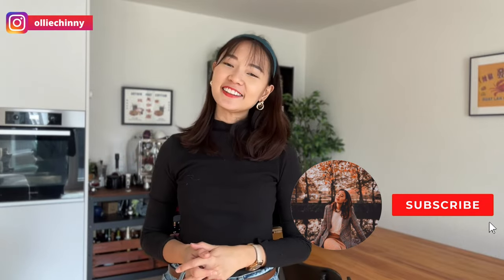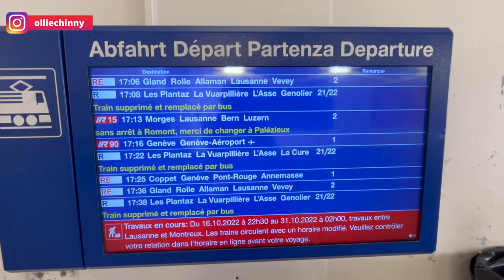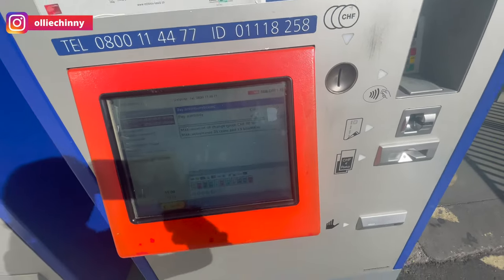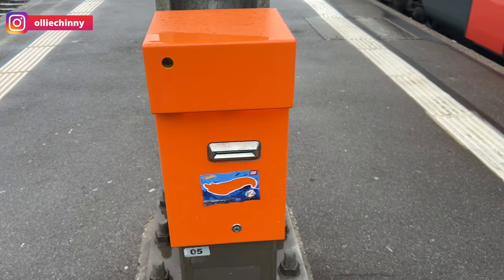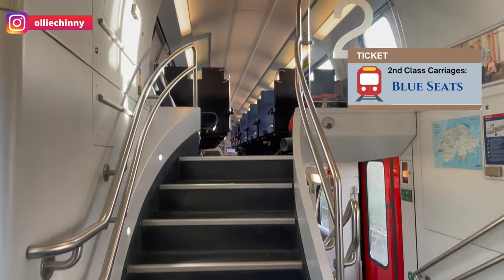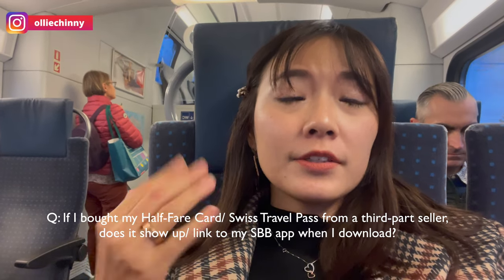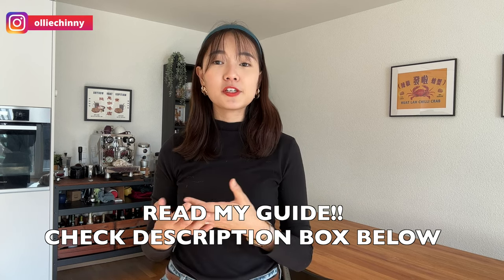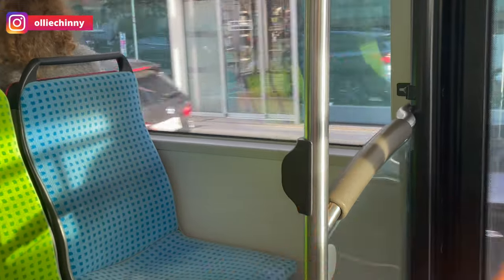How to get around in Switzerland by PUBLIC TRANSPORT!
Whassup guys! Back with a new video this week, this time with a Swiss-101 survival guide on how to use the public transport in Switzerland, and what you should take note of when buying tickets and boarding trains, buses (or trams!)

This is created with first-time visitors to Switzerland or those who have just newly moved abroad in mind.  While Swiss transportation is renowned for being one of the best in the world, it can still be complicated at the very beginning when you have just arrived, so I hope this visual vlog would help you to be familiarised before your trip so that you will have the safest smoothest journey!

Have fun exploring Switzerland! 🇨🇭

This channel is a passion project, and I would appreciate it so much if you could help by liking and clicking on SUBSCRIBE,  so that my videos can reach out to more people like you who loves to travel and has Switzerland on their bucket list!

Read my full SWISS TRAVEL PASS GUIDE!

0:00 - Introduction
0:42 - Train Platform
1:47 - Buying Tickets from Physical Machine
2:27 - Buying Tickets from SBB App
3:53 - Inside the Train
4:09 - Beware of your Luggages
4:37 - Train Carriages (1st and 2nd Class)
5:16 - Toilets in Swiss Trains
5:49-  Half Fare Card/ Swiss Travel Pass on SBB App?
6:40 - Read my Swiss Travel Pass Guide!
7:12 - Buying a Day Pass
7:48 - Inside Swiss Buses

TOP SWITZERLAND ACTIVITIES:🇨🇭

1. *Jungfraujoch: Top of Europe Tour* 🏔️
2. *Mount Titlis Day Tour from Zurich* 🏔️
3. *Lucerne: Swiss Transport Museum 🚂*
4. *Lucerne: Day Trip from Zurich with Cruise* 🏞️
5. *Jungfrau Region: Paragliding Diving in Interlaken* 🪂
6. *Lauterbrunnen and 72 waterfalls: E-Bike Rental* 🚴‍♂️
7. *Rhine Falls Half-Day Tour from Zurich* 🌊
8. *Zurich: City Tour, Cruise, and Lindt Home of Chocolate Visit* 🏙️
9. *Bern: 2-Hour Guided Walking Tour* 🐻
10. *Zermatt: Gornergrat Railway Day Trip* 🚂
11. *Basel: 2-Hour Historical Walking Tour* 🏛️
12. *Geneva: Chocolate Tasting Tour* 🍫
13. *Lausanne: Olympic Museum Entrance Ticket* 🏅
14. *Lausanne: Lavaux Vineyards Tour, Chillon Castle, Chaplin’s World* 🍇
15. *Bernina Express: Full-Day Rail Tour from Milan* 🚂

Did you benefit from this post?